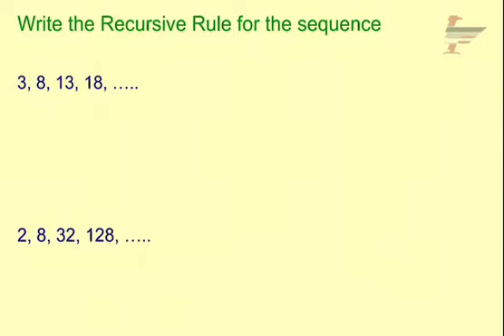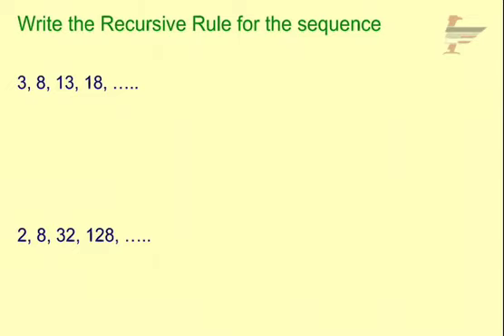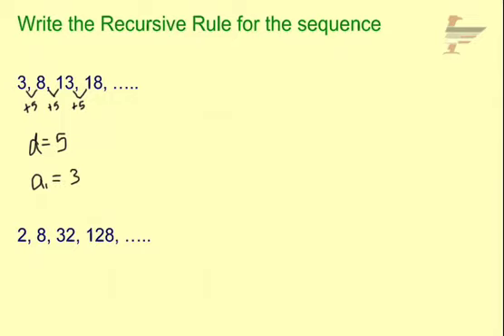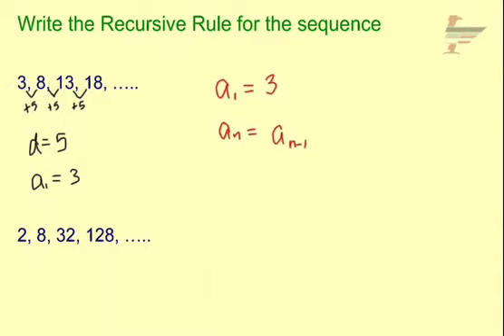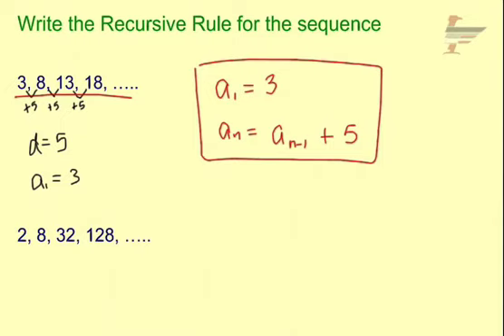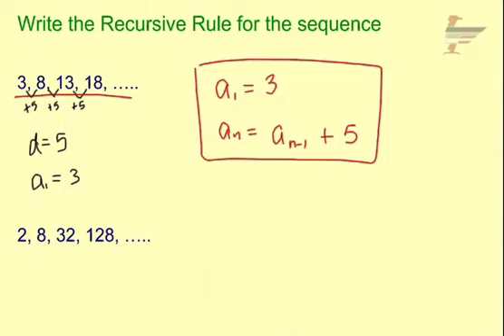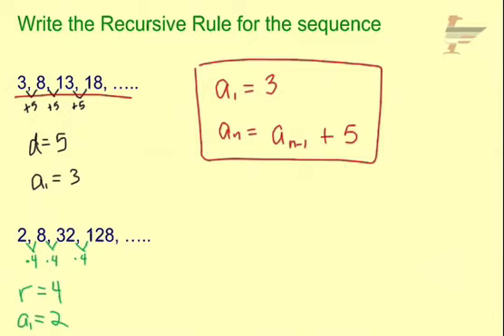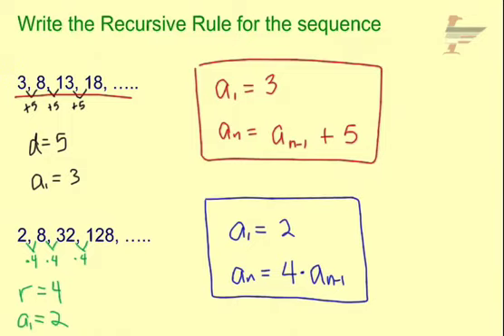Ch. 12 Write Recursive Rules